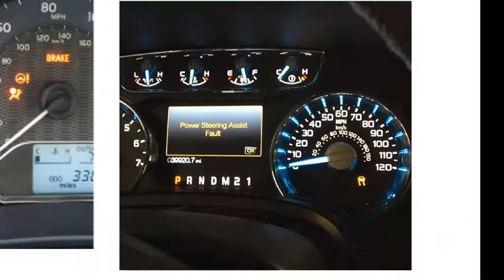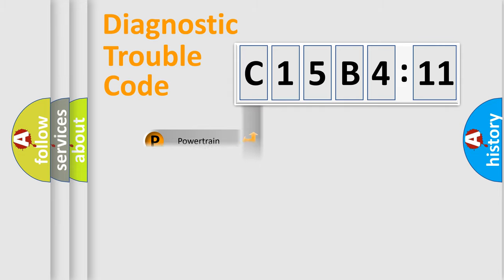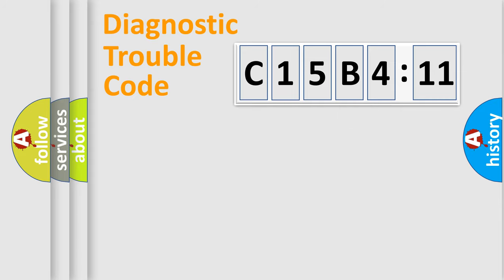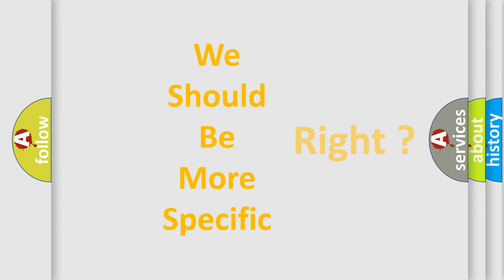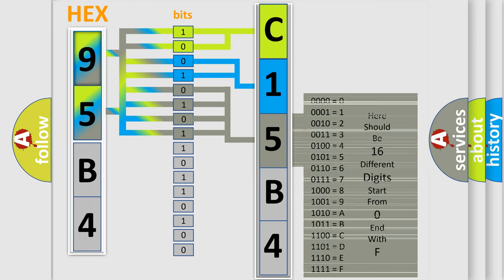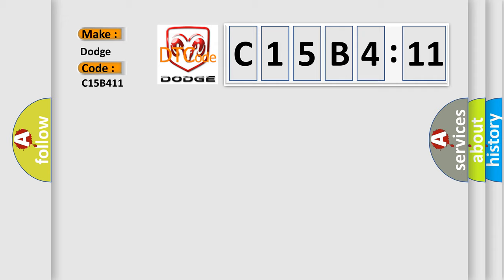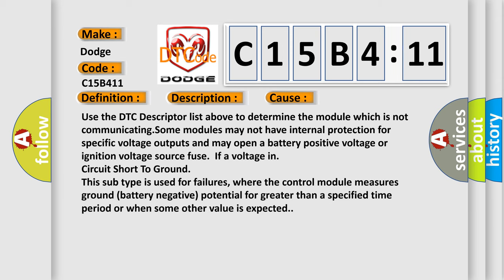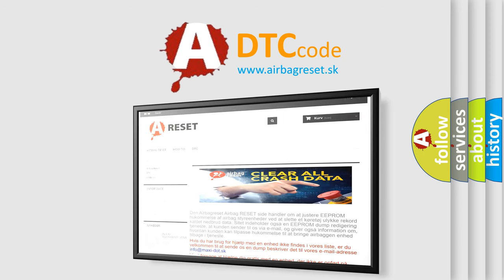DTC Dodge C15B4-11 Short Explanation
Contents:
0:21 Basic DTC analysis according to OBD2 protocol standard.
1:48 Insight into programming
2:58 A diagnostically understandable description of the Diagnostic Trouble Code
3:05 Basic error definition

Make:
Dodge
Code:
C15B4 11
Definition:
Loss of AMP Communications
Description: